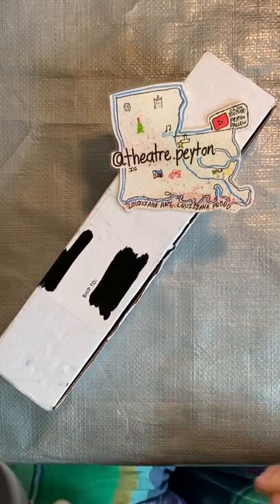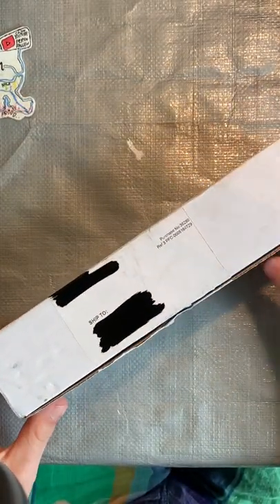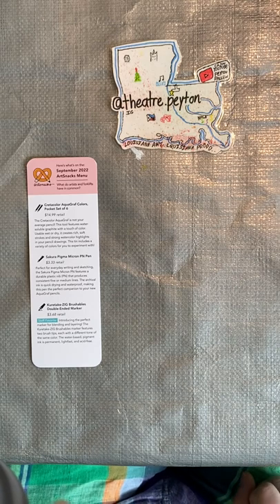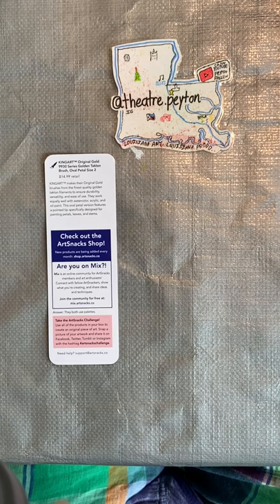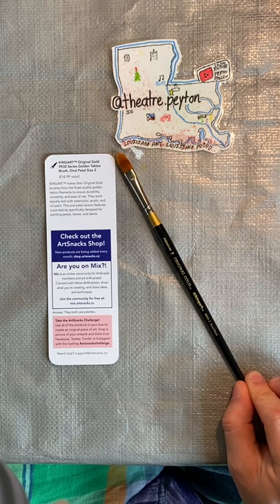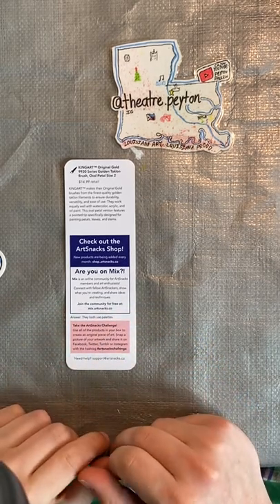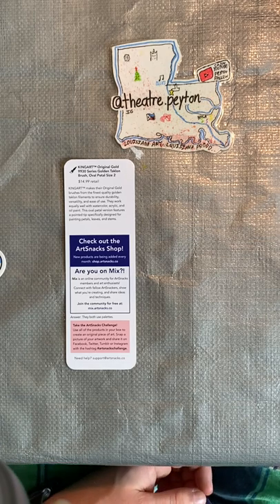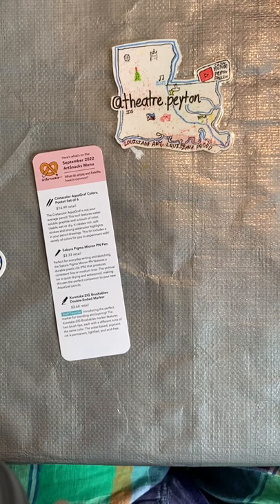September 2022 ArtSnacks Unboxing Video!! ♥️🎨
Today, We will be talking about the September 2022 ArtSnacks Box!! We will be exploring new products from Cretacolor, Kuretake-ZIG, etc..

If you enjoy this content..

Join the MIX community for FREE:
Mix.ArtSnacks.Co
Shop these products: Shop.ArtSnacks.Co
Join ArtSnacks: ArtSnacks.Co